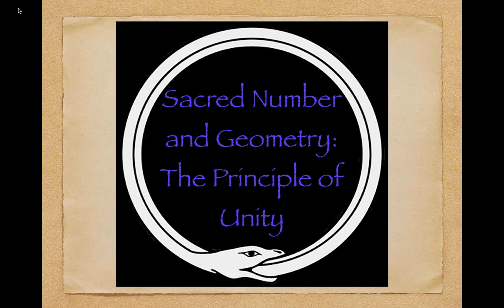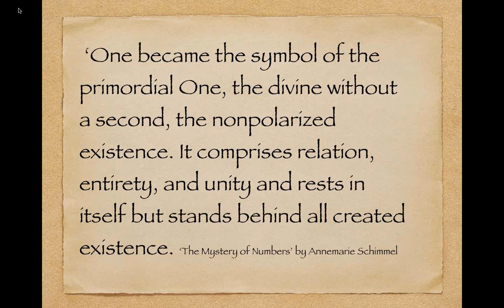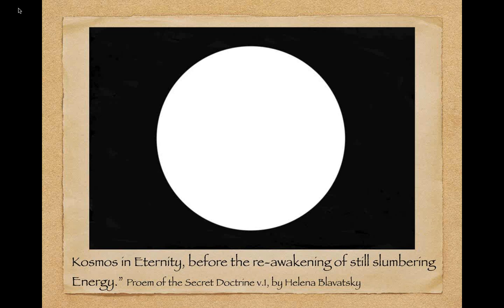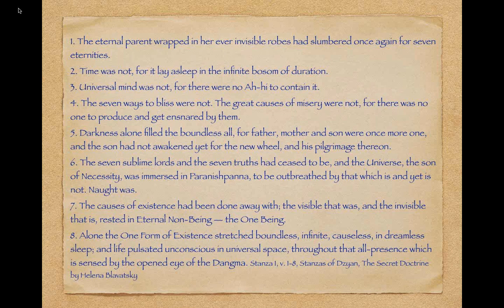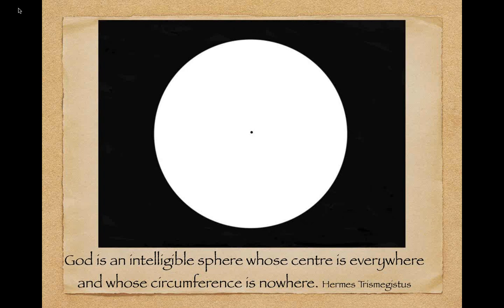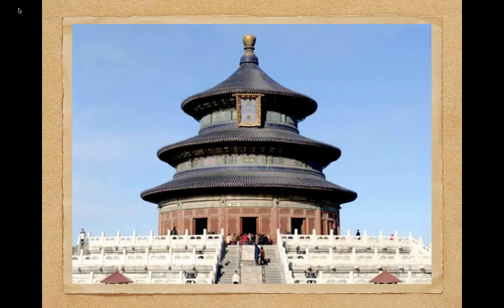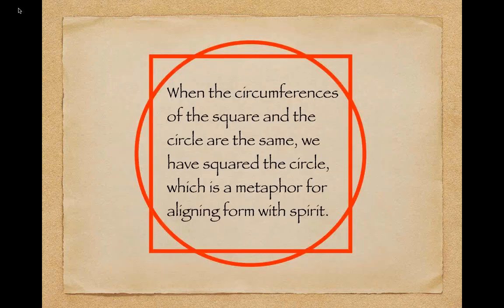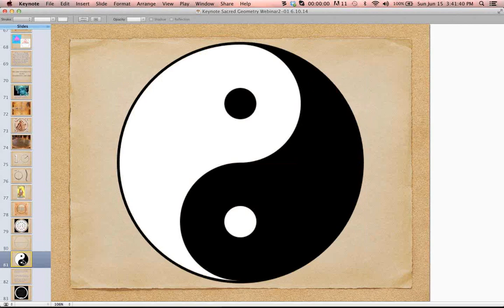Sacred Geometry 02 - Presented by Francis Donald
Sacred Geometry 02, presented by Francis Donald, held on June 15, 2014. The Number One Part 1. What’s the Point? The Principle of Unity. This begins the in-depth explorations of the numbers one through ten.